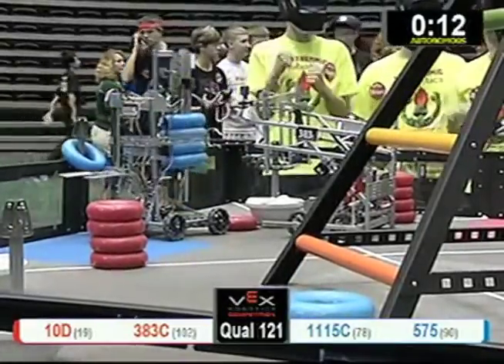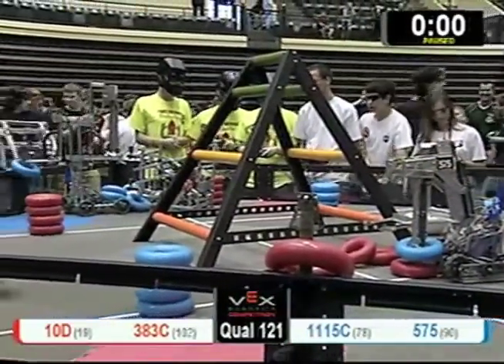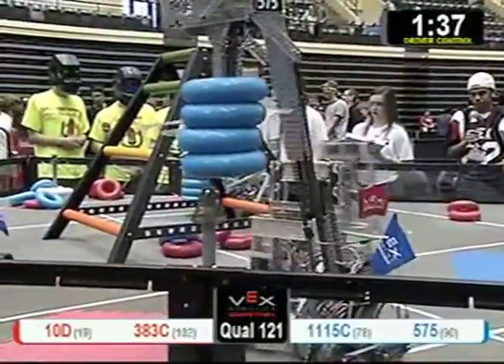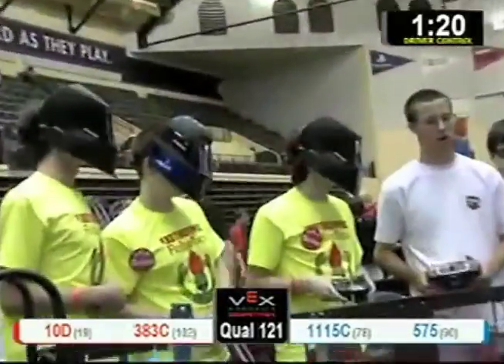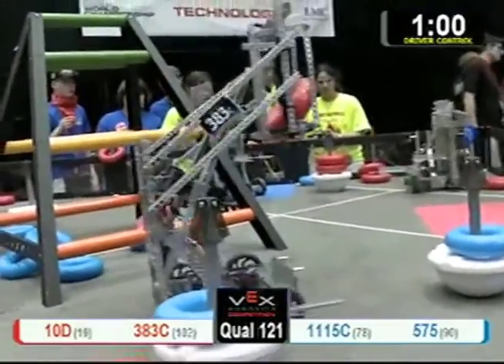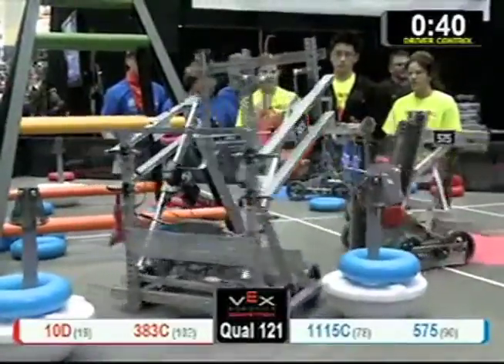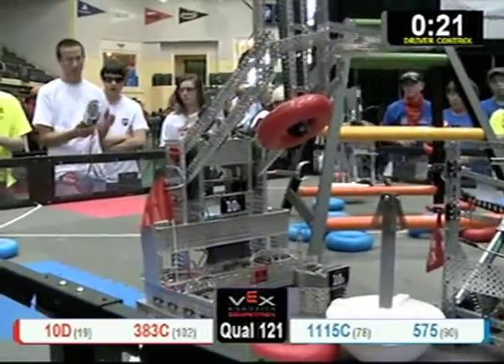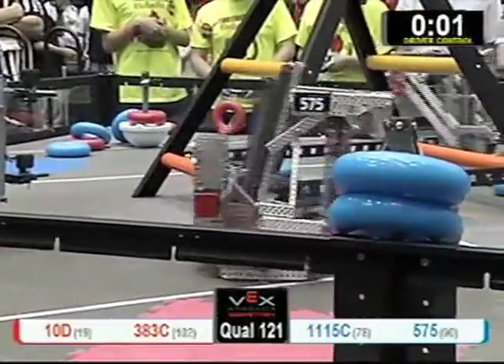VEXWC2011 Technology Q121